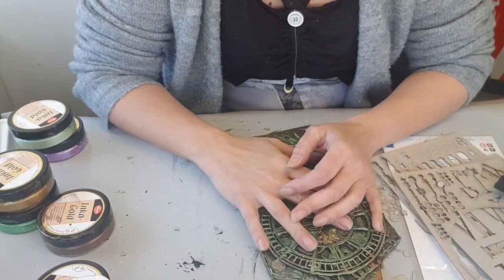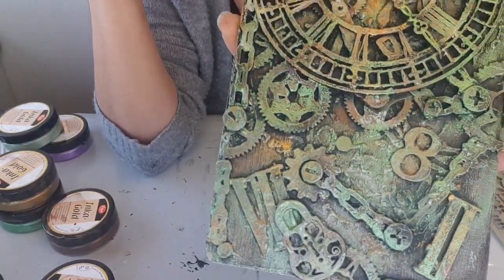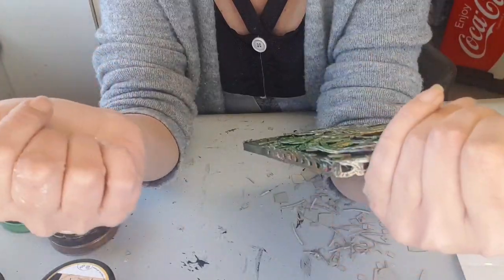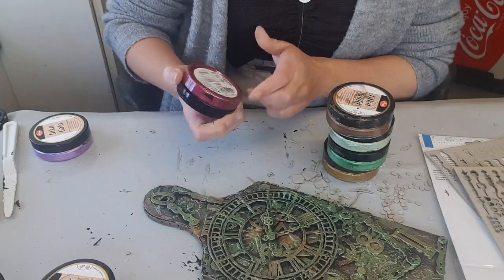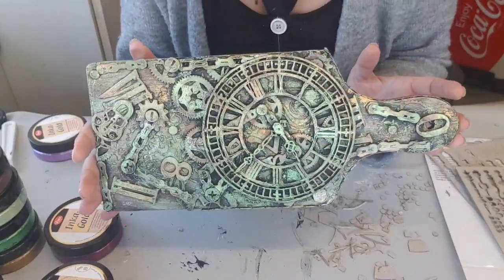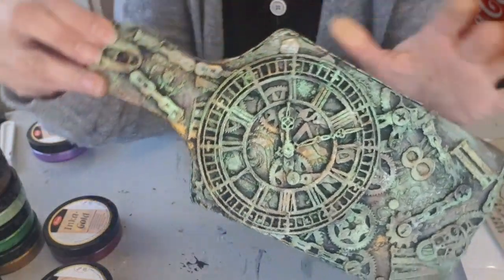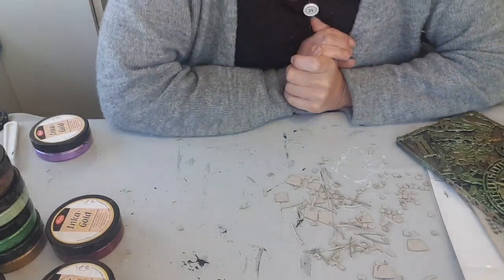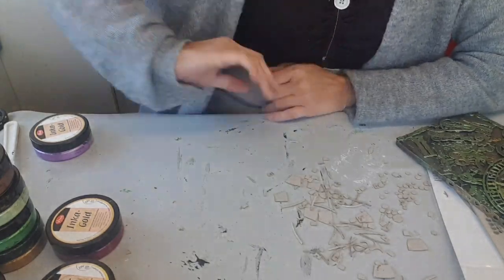Projet mixed media kippers créatifs n4 planche à découper 😉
vous pouvez me soutenir juste en regardant des publicités 😁
Facebook l'atelier de joelle 31
Instagram l'atelier de joelle 31😉
lien de mes boutiques préférées 😁